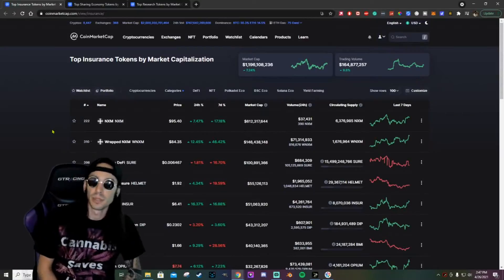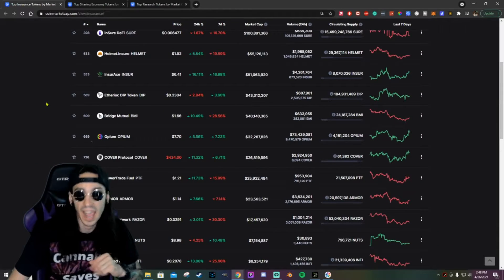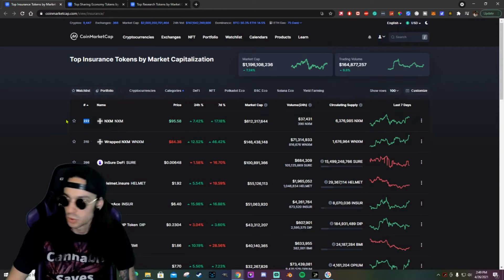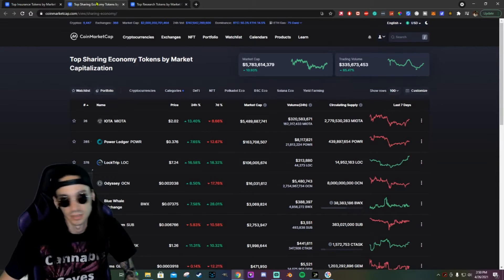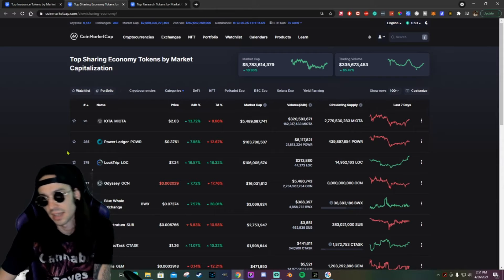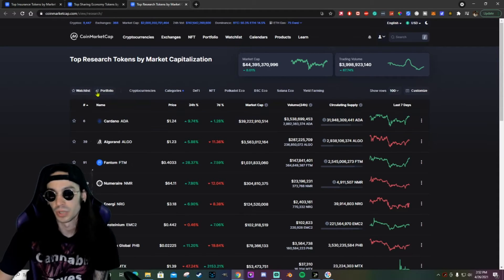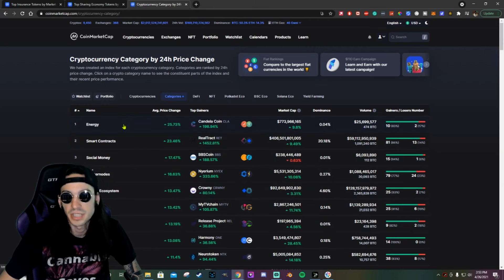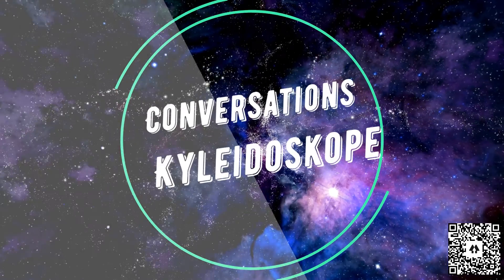Cryptocurrency Categories | Emerging New Technologies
Cryptocurrency categories on CoinMarketCap help you find emerging new technologies. These categories break down the currencies into industry segments. Identify which segment you think will grow the most and then find the best cryptocurrency in that segment.

As you can see I'm just starting out, so giving this video a share would mean the world to me.

If you like what I've got to say but want to be a part of the conversation, I have a cryptocurrency channel in my discord.

If you haven't already heard, NFTs are on the rise and I have my own NFTs available for sale right now! If you'd like to check out my NFTs you can check out these links:

Also, don't forget to check out my blog at faroutdimensions.com there may be a few more resources in those articles that can help you out.